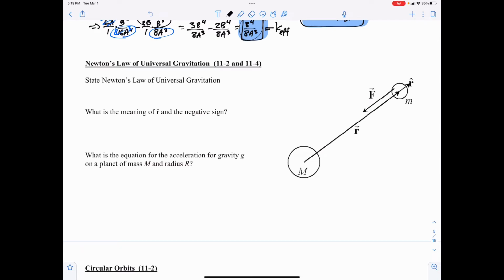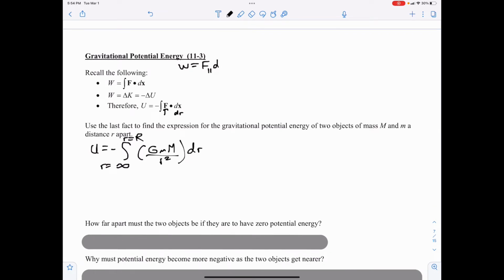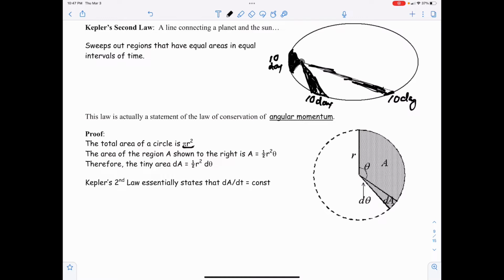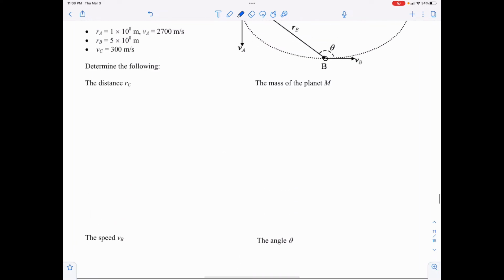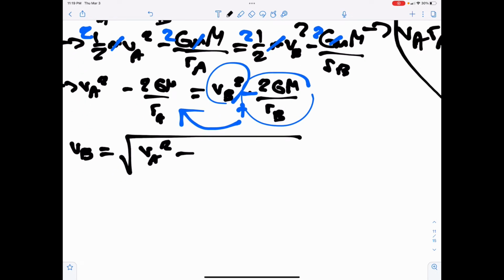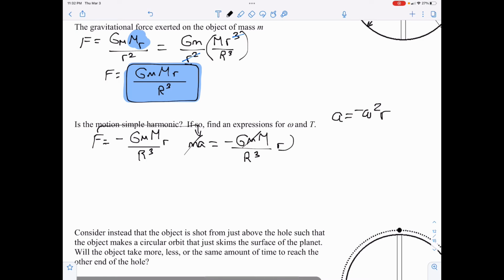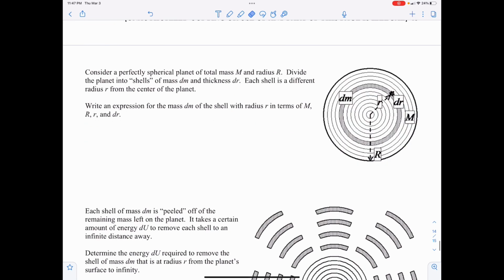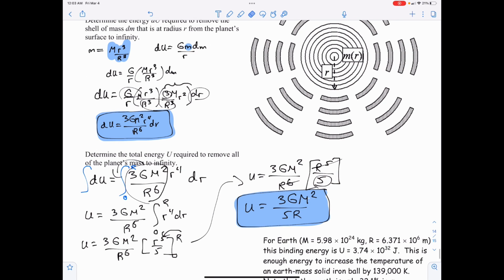APC Planetary Orbit Notes